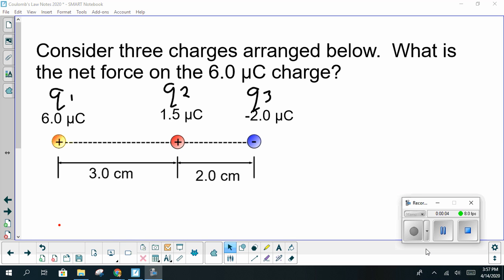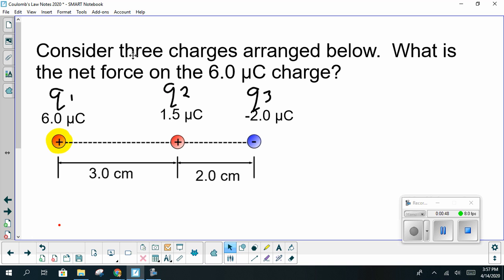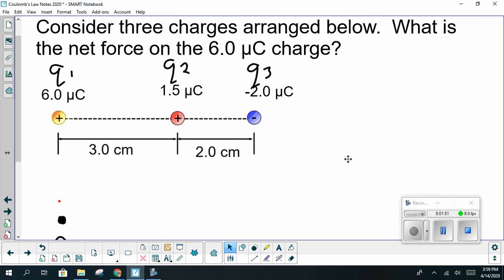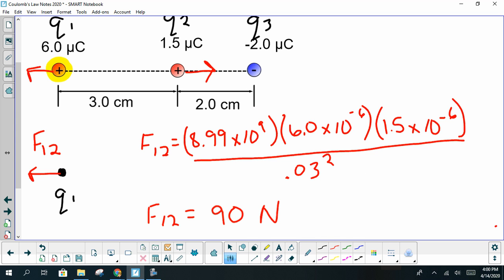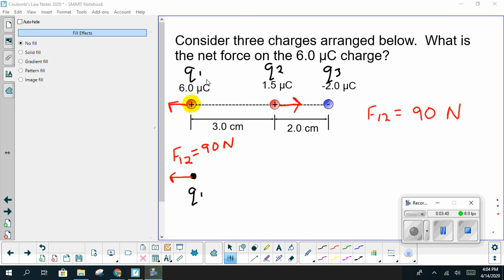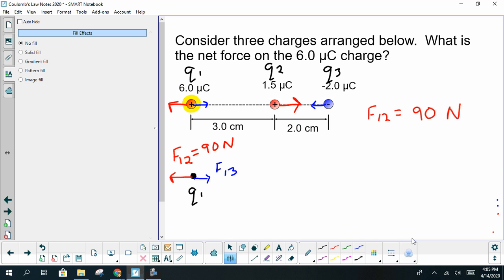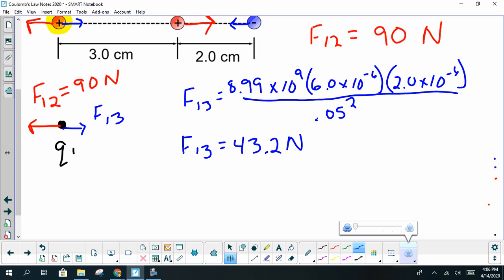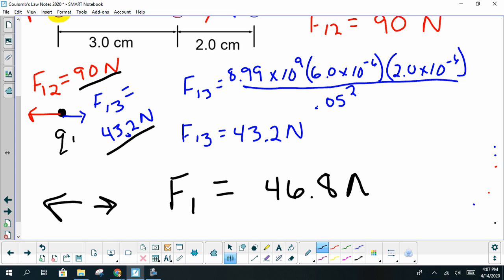Example Coulomb's Law problem